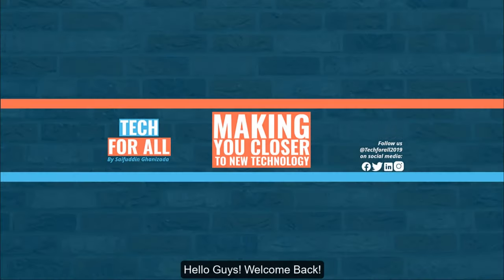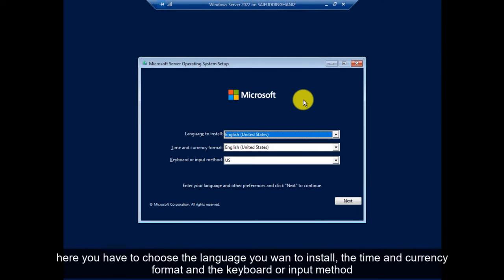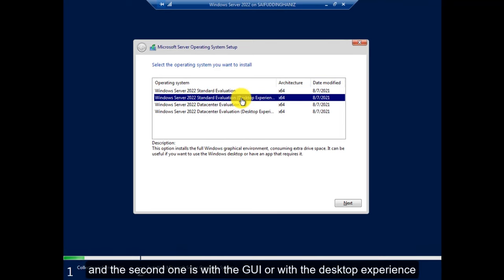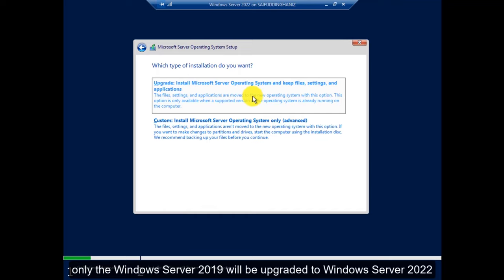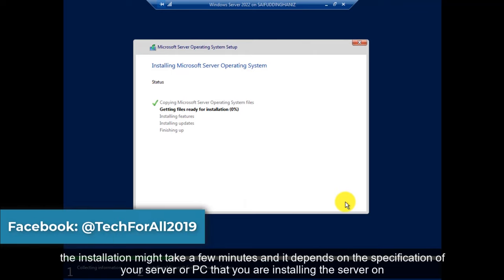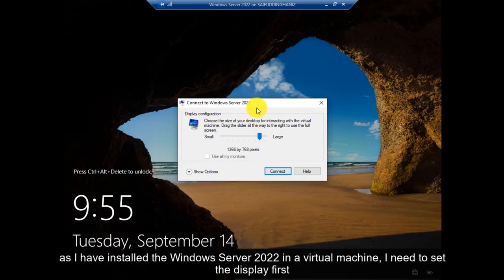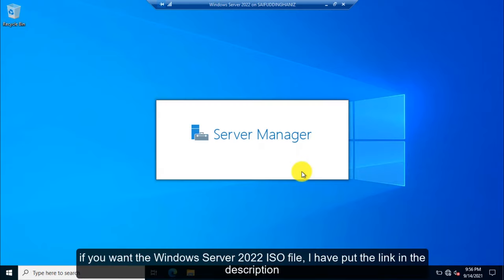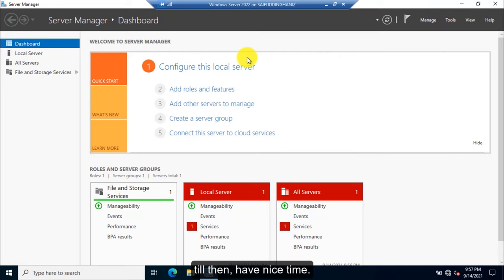1- Windows Server 2022 Step by step installation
Hey Guys!
In this video, I will show you guys how to install Windows Server 2022 in a Hyper-V virtual machine.

Windows Server 2022 introduces advanced multi-layer security, hybrid capabilities with Azure, and a flexible application platform. As part of this release, we are bringing secured-core capabilities to help protect hardware, firmware, and Windows Server OS capabilities against advanced security threats. Secured-core server builds on technologies such as Windows Defender System Guard and Virtualization-based Security to minimize risk from firmware vulnerabilities and advanced malware. The new release also provides secured connectivity that introduces several new capabilities such as faster and more secure encrypted HTTPS connections, industry-standard SMB AES 256 encryption, and more.

Customers who download the full ISO will need to choose an edition and an installation option. This ISO evaluation is for the Datacenter and Standard editions. The Datacenter edition is the most complete edition and includes the new Datacenter-specific features (Shielded Virtual Machines, Storage Spaces Direct, and Software-Defined Networking) in addition to unlimited server virtualization.

𝗣𝗿𝗲𝗿𝗲𝗾𝘂𝗶𝘀𝗶𝘁𝗲𝘀:
Review Windows Server 2022 release notes and system requirements.
Register, then download and install. (Note: This evaluation edition expires in 180 days.)
Receive emails with resources to guide you through your evaluation.

𝗠𝗶𝗻𝗶𝗺𝘂𝗺 𝗦𝘆𝘀𝘁𝗲𝗺 𝗥𝗲𝗾𝘂𝗶𝗿𝗲𝗺𝗲𝗻𝘁:
Processor: 1.4 GHz 64-bit processor, Compatible with x64 instruction set, Supports NX and DEP, Supports CMPXCHG16b, LAHF/SAHF, and PrefetchW, Supports Second Level Address Translation (EPT or NPT).
RAM: 512 MB (2 GB for Server with Desktop Experience installation option), ECC (Error Correcting Code) type or similar technology, for physical host deployments
Storage: Minimum: 32 GB
Network adapter: An Ethernet adapter capable of at least 1 gigabit per second throughput, Compliant with the PCI Express architecture specification.
UEFI 2.3.1c-based system and firmware that supports secure boot
Trusted Platform Module
Graphics devices and monitors' capable of Super VGA (1024 x 768) or higher-resolution
Keyboard and Microsoft mouse (or any other compatible pointing device)

𝔽𝕚𝕟𝕕 𝕄𝕠𝕣𝕖 𝕍𝕚𝕕𝕖𝕠𝕤 𝕠𝕟 𝕎𝕚𝕟𝕕𝕠𝕨𝕤 𝕊𝕖𝕣𝕧𝕖𝕣 𝟚𝟘𝟚𝟚